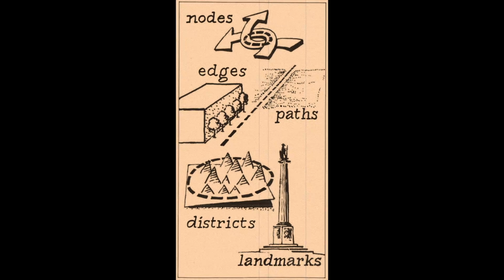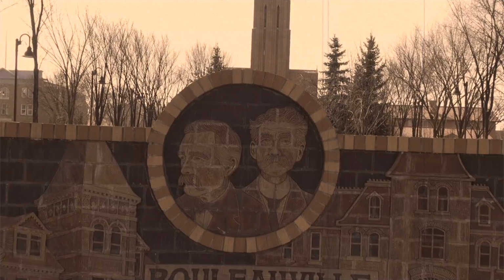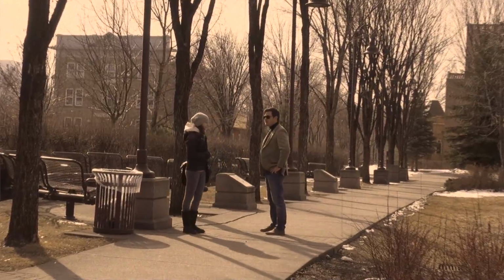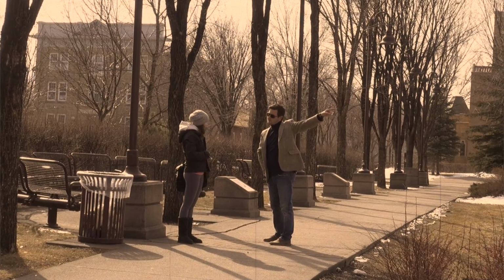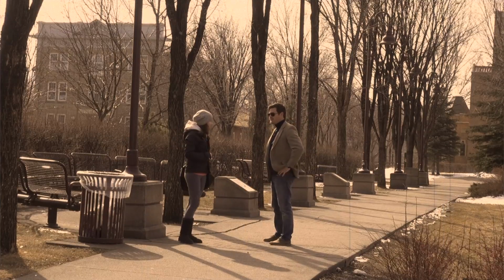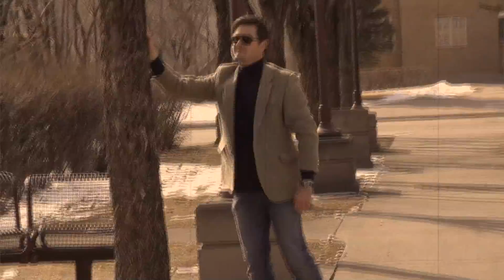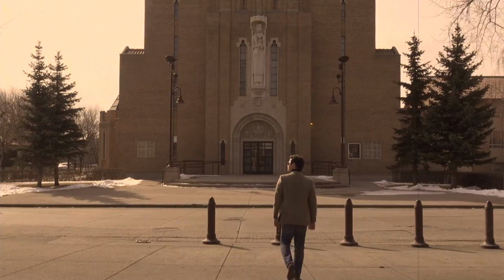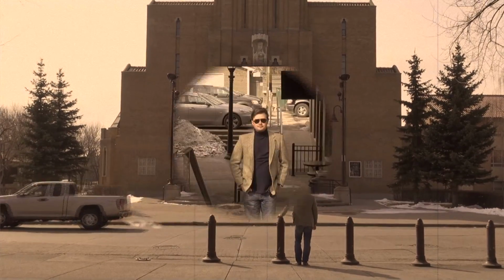Responsive Environments (The Movie)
This video was shot and developed as part of an assignment for our Urban Design Theory class in the EVDS program at the University of Calgary.  The video is based on and inspired by the book Responsive Environments written in 1985 by Ian Bentley, Alan Alcock, Sue McGlynn, Paul Murrain, and Graham Smith.  We shot the video in Calgary, Alberta and we owe much thanks to Lance Robinson for his camera work and extensive knowledge of Final Cut Pro.  All music was downloaded from iTunes and is by the 101 Strings Orchestra.